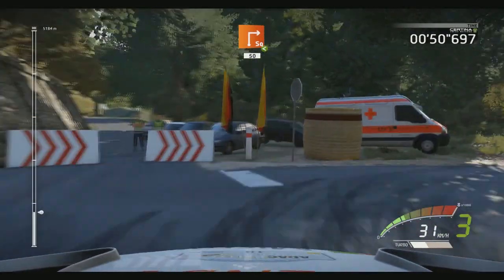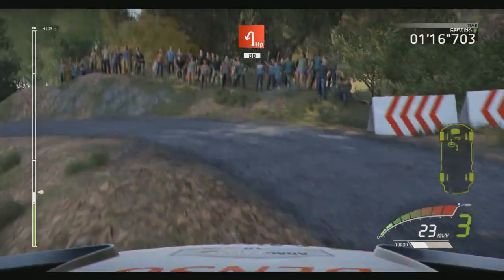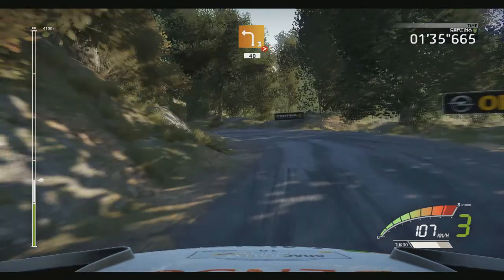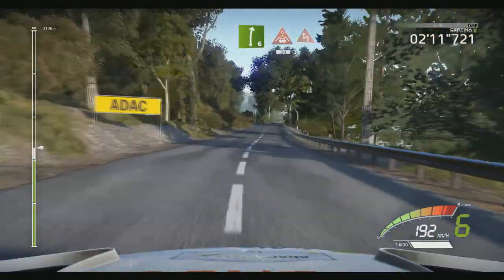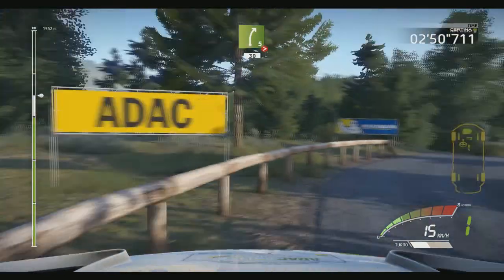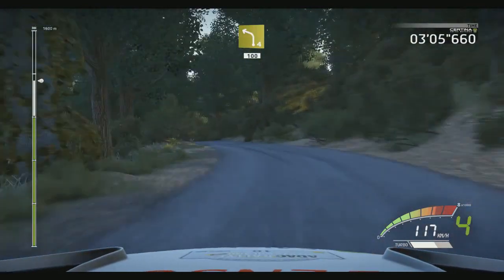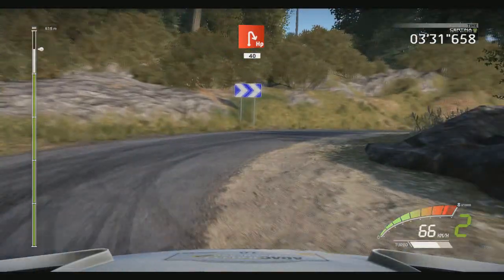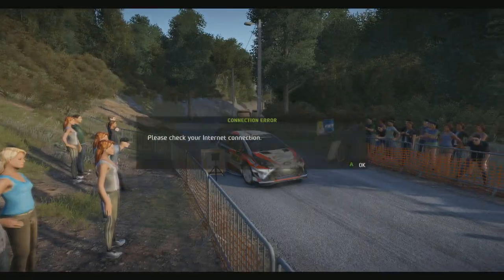WRC 7 REVIEW - WORTH A BUY?